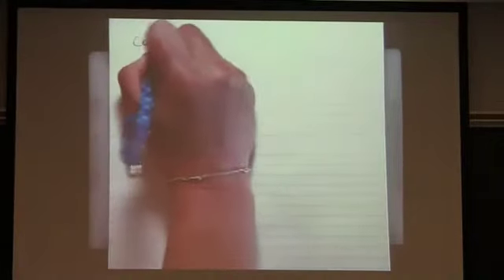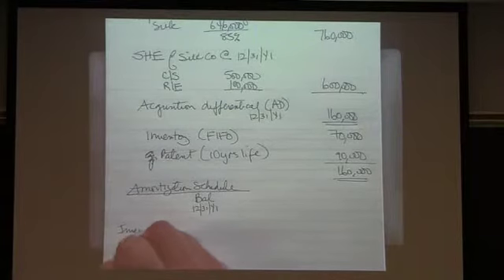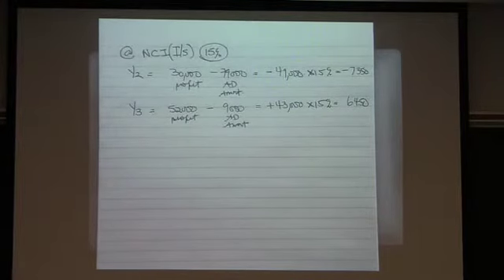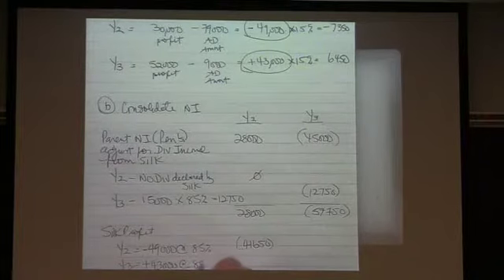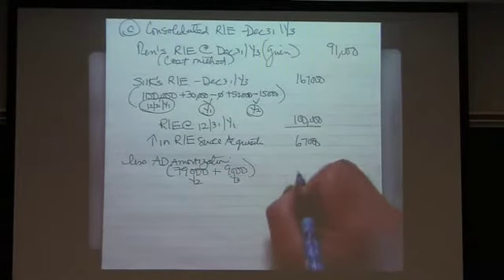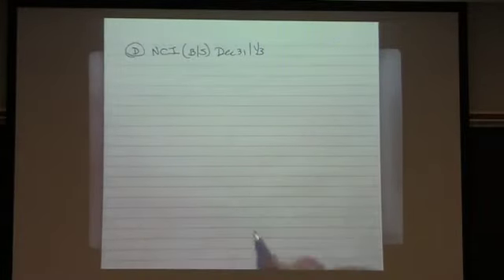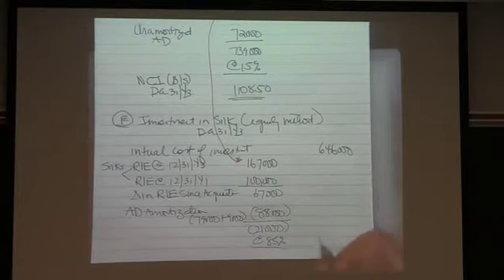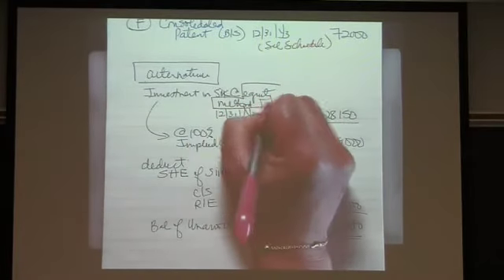MGAD50H3 Lecture 56